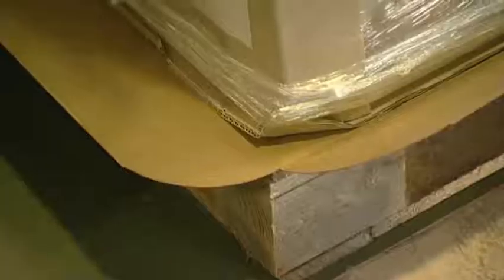See how a simple cardboard sheet has saved around 30 tonnes of CO2 in just one year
Hear from Simon Pattenden, our Distribution Development Manager, who explains the concept behind our shipment innovation 'slip sheets'. By replacing the traditional wooden pallets with a simple cardboard sheet, we have been able to significantly decrease the container space needed when shipping our products around the world. Thanks to this creative thinking, we are now able to dramatically decrease our carbon emissions. In fact, in just one year we have had a reduction of 22 containers, saving around 30 tonnes of CO2.